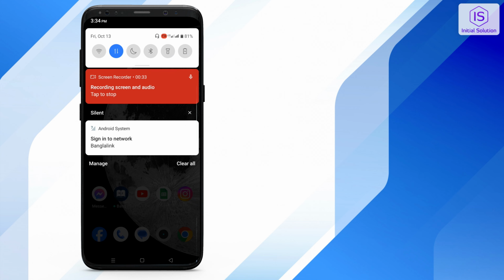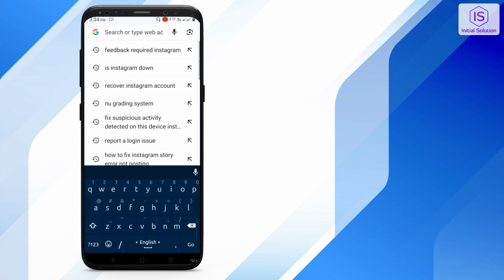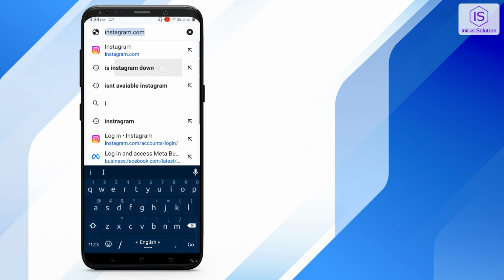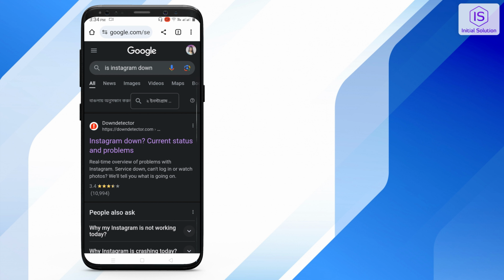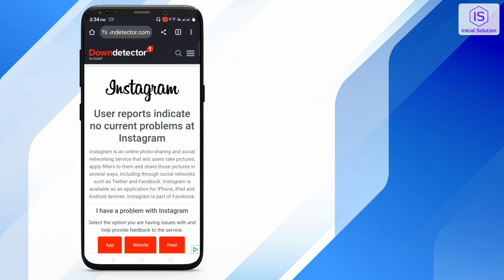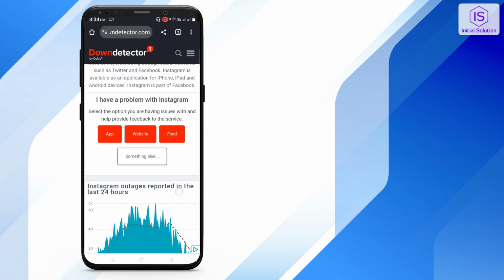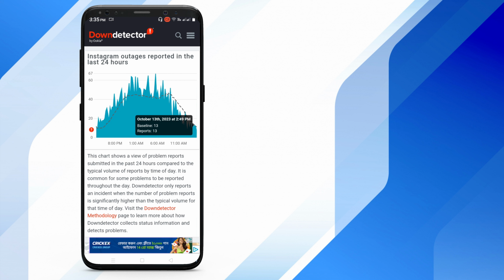How to Fix Feedback Required 2024: Instagram Hacks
Ready to resolve the pesky 'Feedback Required' problem on Instagram? Dive into our step-by-step guide How to Fix Feedback Required. Don't let issues hold you back! 🔧📱

Step 1: Open Instagram and Navigate to the 'Feedback Required' Message.
Step 2: Understand the Feedback Requirements and Restrictions.
Step 3: Resolve Feedback Issues by Providing the Required Information.
Step 4: Verify Your Account Information and Security Settings.
Step 5: Clear App Cache and Update Instagram (Optional).
Step 6: Contact Instagram Support for Further Assistance if the Issue Persists.

📖 Chapters of How to Fix Feedback Required:
00:00: Introduction: Instagram Feedback Required Issue
00:06: Instagram Login Error: Feedback Required Page
00:14: Attempting Login and Receiving Error Arrow
00:30: Troubleshooting: Changing Connection/Data
00:52: Updating Instagram App in Play Store
01:02: Checking Instagram Downtime on Chrome Browser
01:29: Explaining Instagram Downtime as Possible Cause
01:42: Advising Viewers to Wait for a Few Hours
01:53: Conclusion: Patience During Instagram Downtime
01:58: Call to Action: Like, Subscribe, and Share
02:06: Sponsorship Announcement
02:12: Sponsorship Details and Call to Action
02:30: End of Video and Sponsorship Information